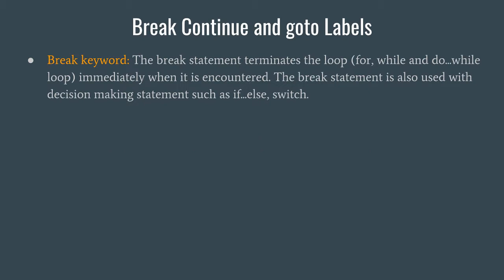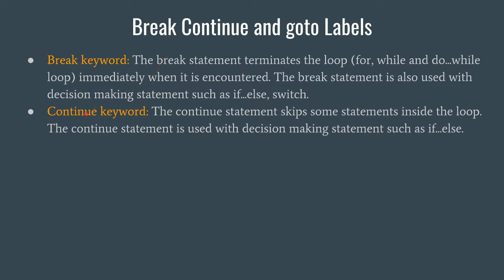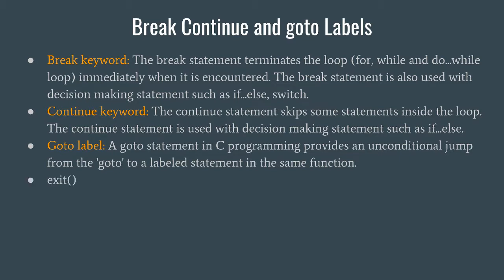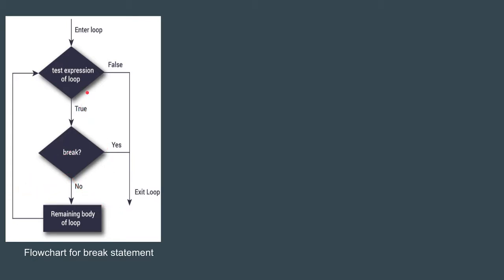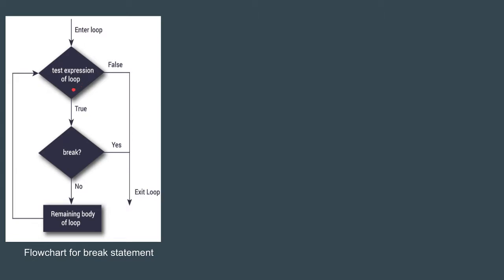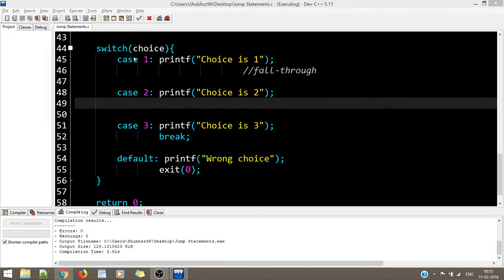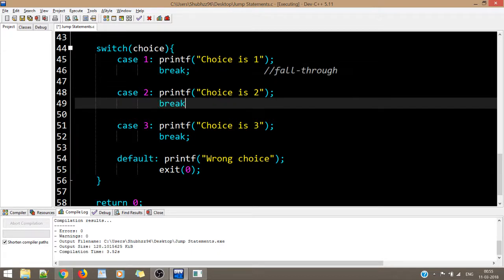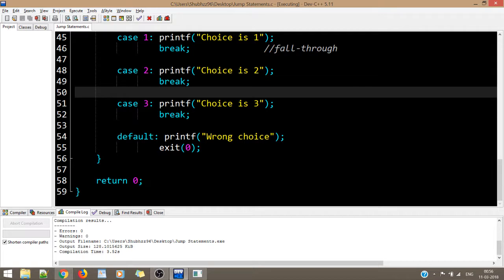18. Jump Statements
In this video i've spoken about jump statements in C viz a viz goto keyword which otherwise is not suggested to be used but for the completion of the syllabus has been included in this series of videos.